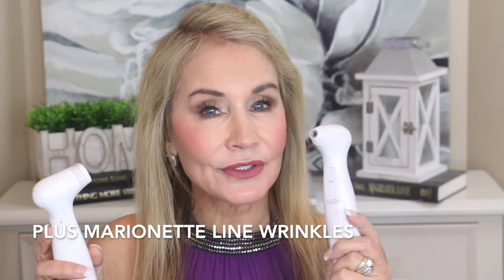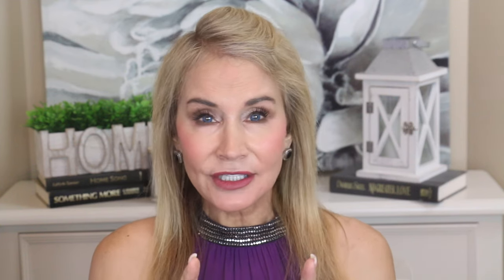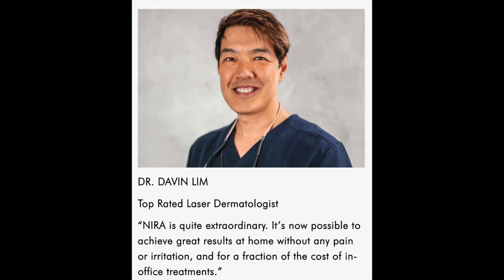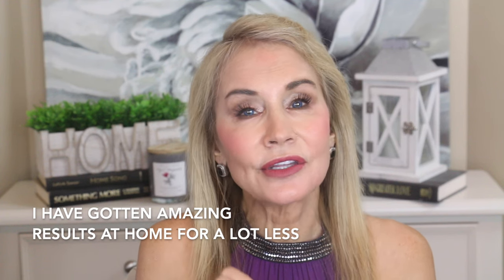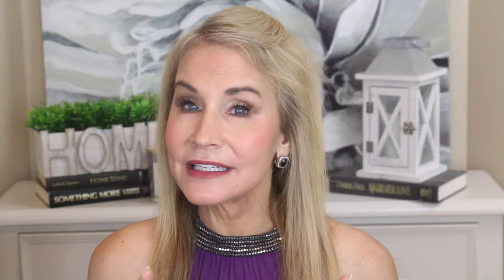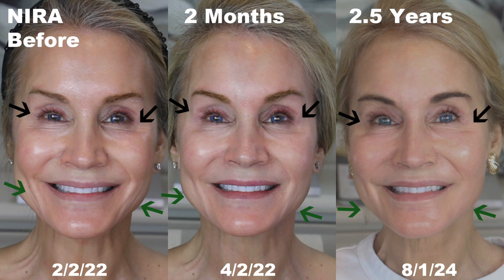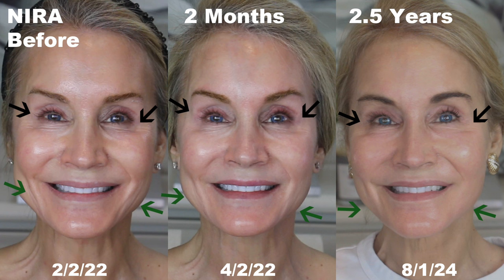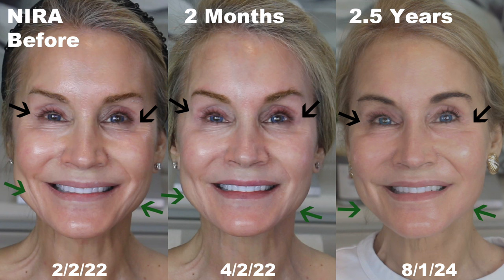SEE MY NIRA PROGRESS AFTER 2 ½ YEARS! BEFORE AND AFTER PICS + A WHOPPING 30% OFF SALE!!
In this video I share my 2 ½ year results using the NIRA home laser device. I think it's pretty amazing.

Also, if you have experience with the NIRA, please share your information about it in the comments section below the video. That way we can help each other.  XXOO Beth

💝  PRODUCTS MENTIONED (NEW LINKS EFF 8/1/24)
NIRA Use Discount Code FIFTYPLUS for 10% Off

💝  MY MAKEUP
Bare Minerals Blush in Pink
Rimmel Heather Shimmer Lipstick
Charlotte Tilbury Lipliner in Iconic Nude

NIRA & NIRA Pro (wrinkle removers) Use code FIFTYPLUS for 10% off

Face Book: Fifty Plus Beauty